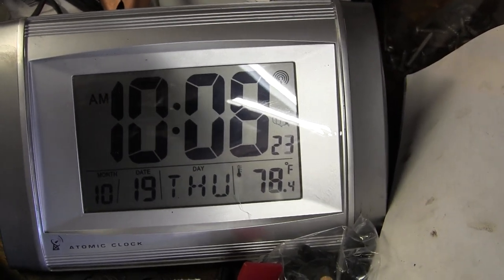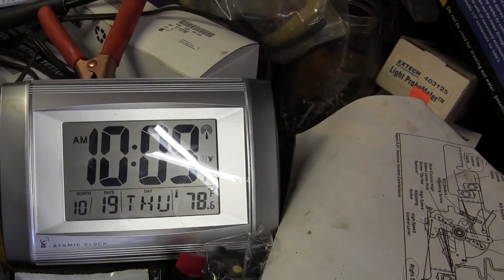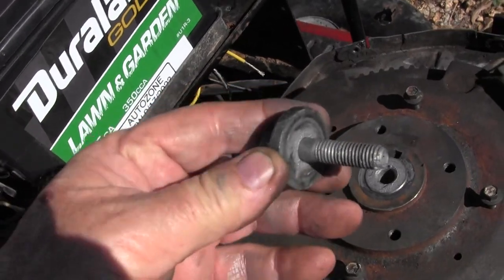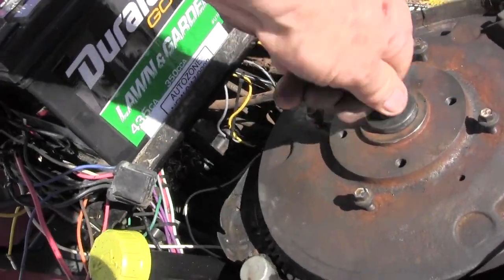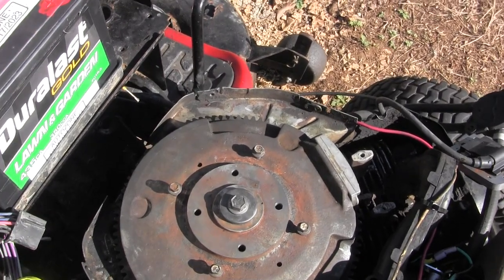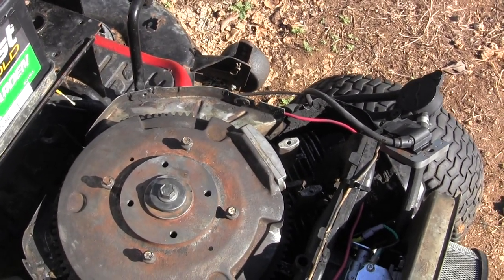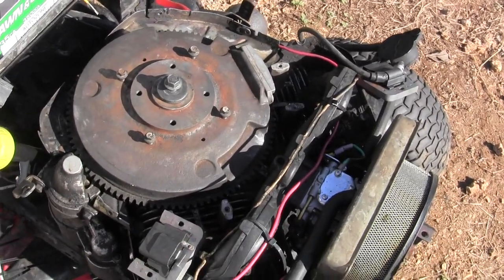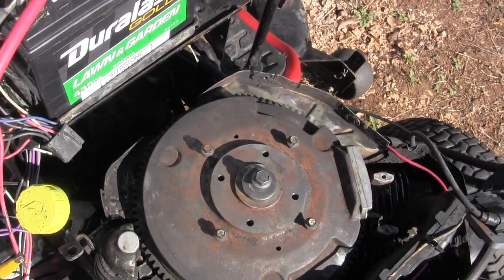GT5000 10/19/2023 VLOG Lawn tractor fire repairs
GT5000 10/19/2023 VLOG Lawn tractor fire repairs. Kohler 25 HP Commander CV730-0017 engine. The wood drift keys sheer off every time I try to start the engine. The spring washer not holding flywheel tight to press the flywheel against the tapered shaft of the crankshaft.